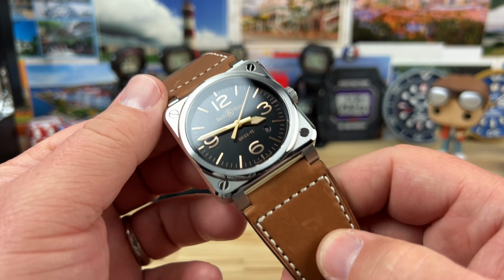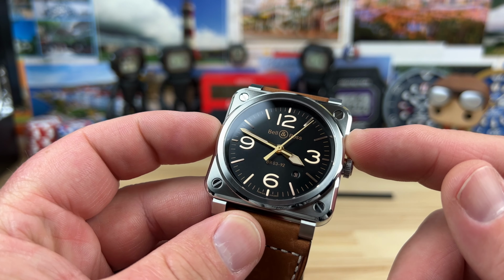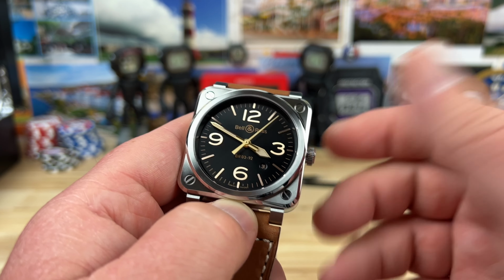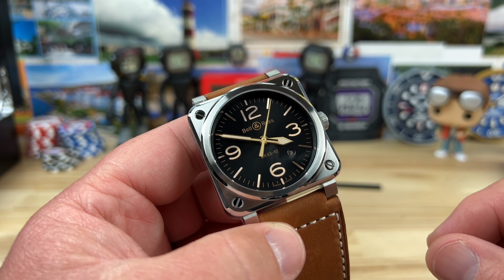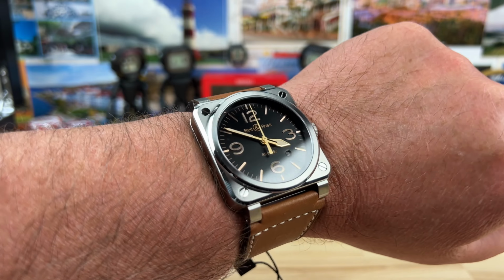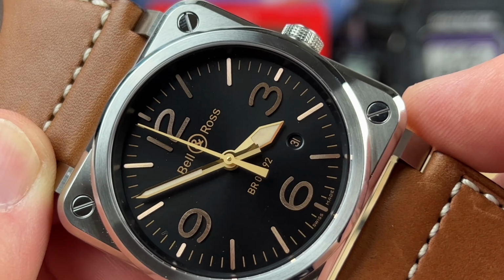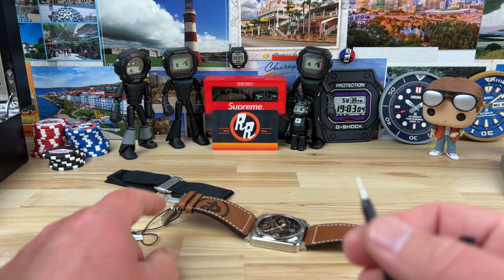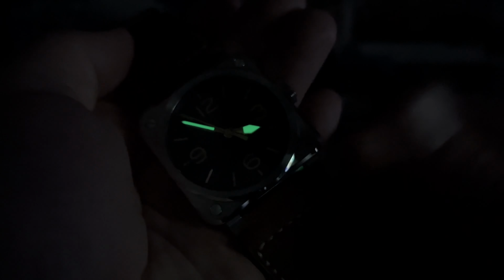Bell&Ross BR 03-92 Golden Heritage